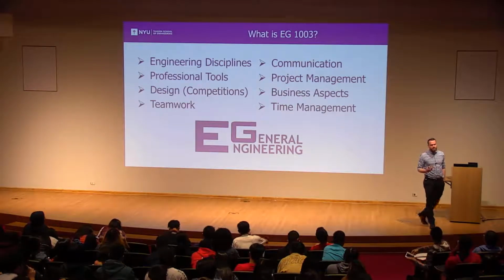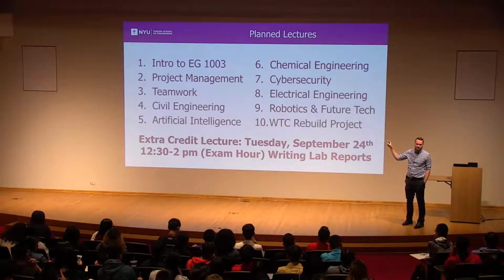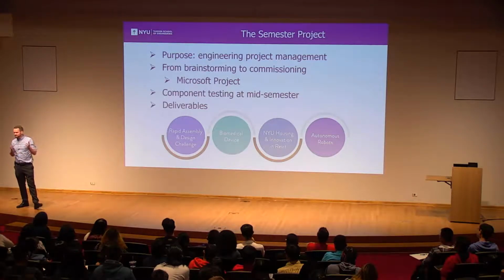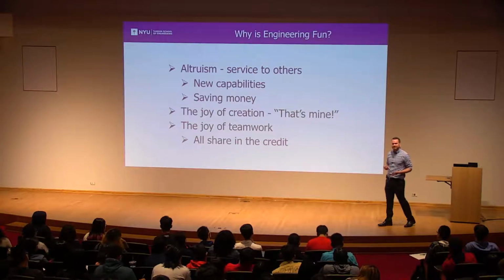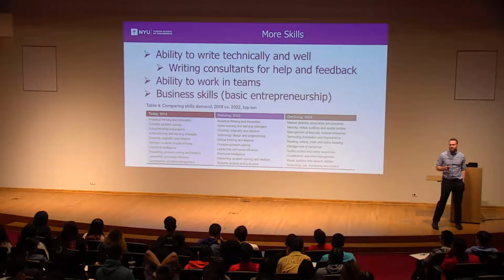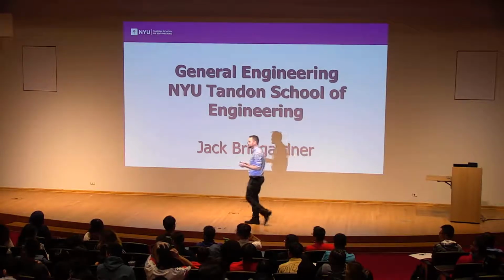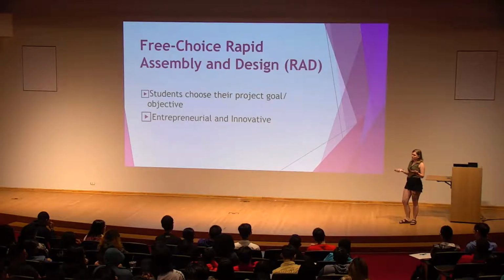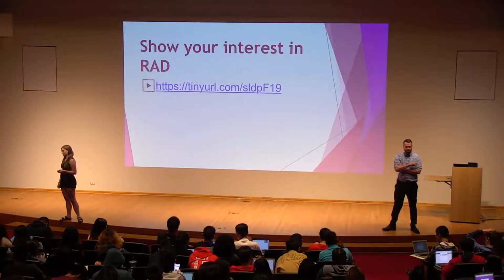Welcome to General Engineering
Fall 2019 -- Lec 01
2019/09/05